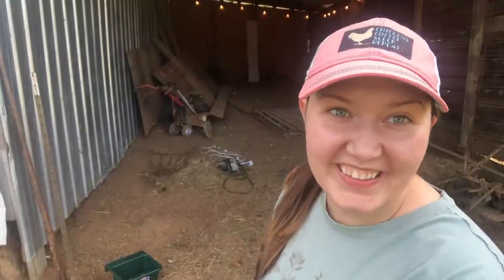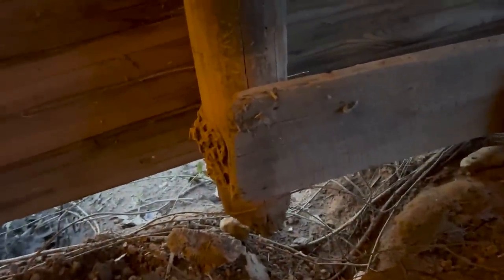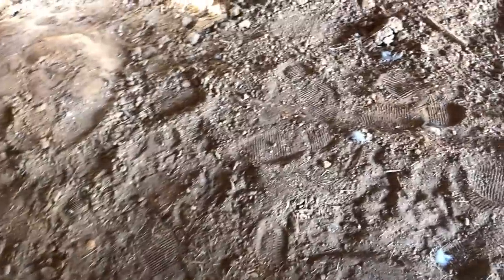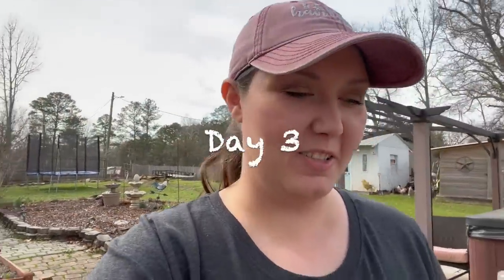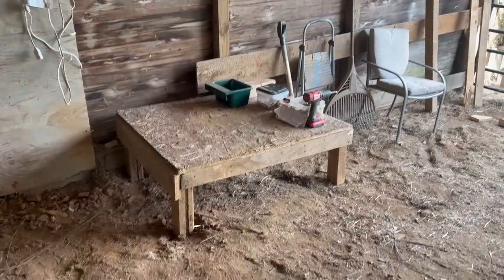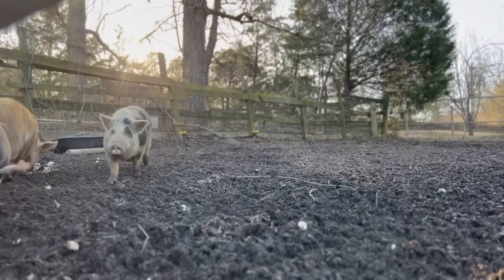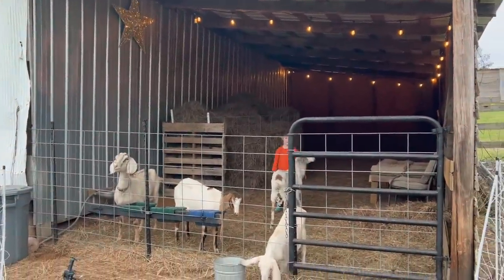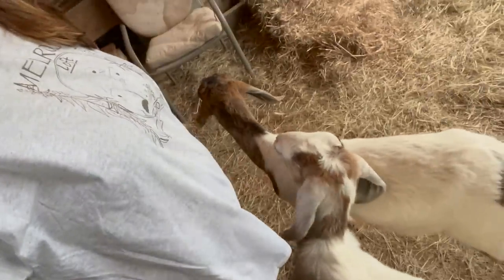Transforming an Old Barn for Our Nubian Goat Herd | Start To Finish & Update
Our barn hasn't been used for animals in years, but we're taking it BACK! Transform this huge old wood storage section of our barn into a safe and happy space for our growing Nubian goat herd.

🌱 The Homesteader Magazine | Chickens - $25 Digital - $35 Print & Digital

📦 Amazon Store
🐓 Avituvin Coops Code: HFFARM to save 5%
🥾 Hisea Boots Code: Farm Friends to save 15%